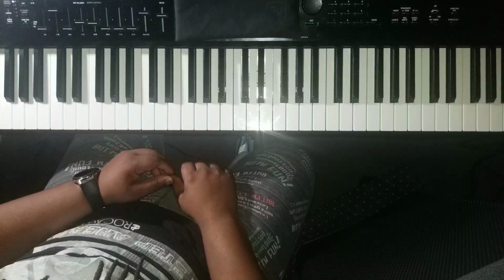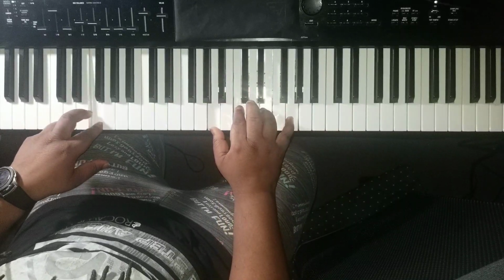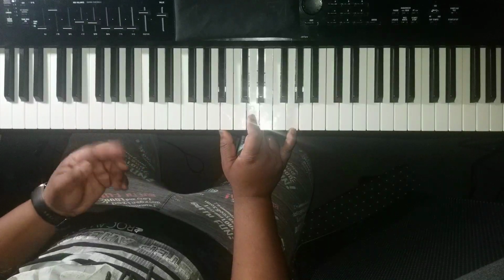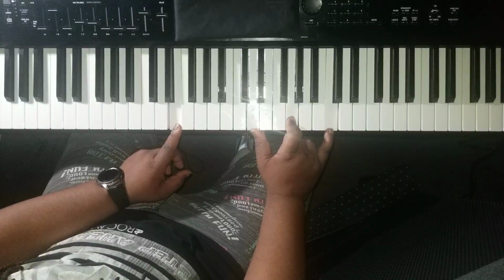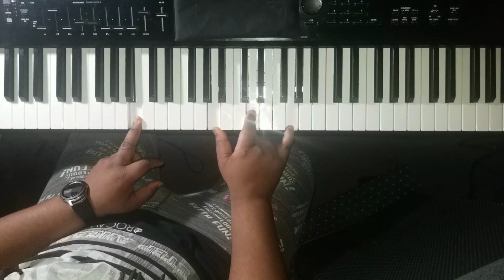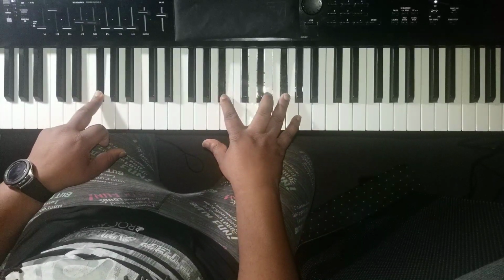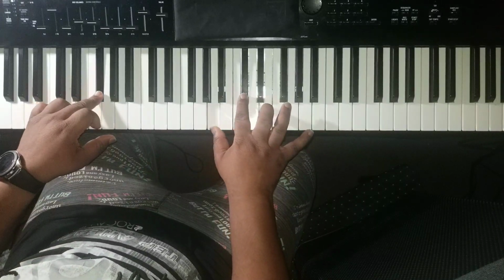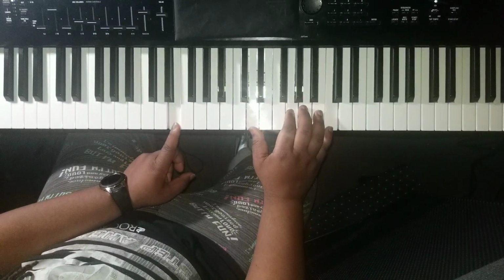Peg by Steely Dan piano tutorial